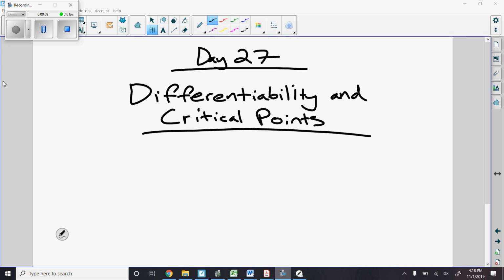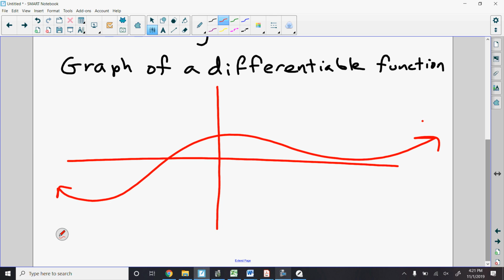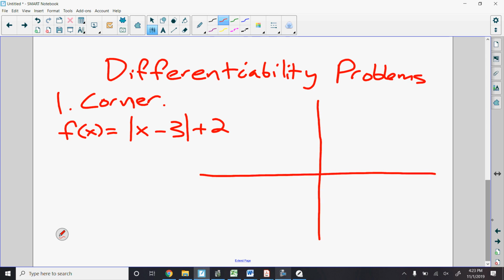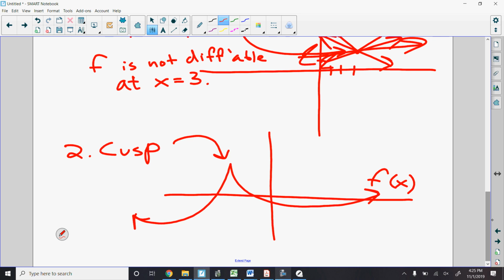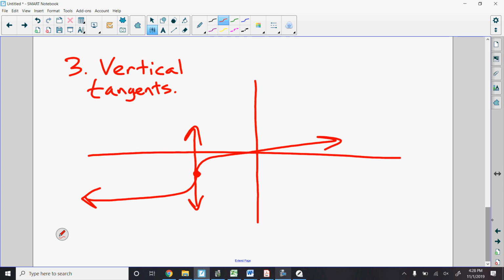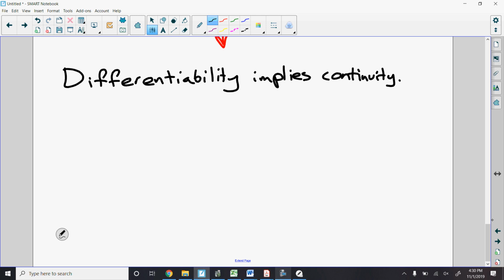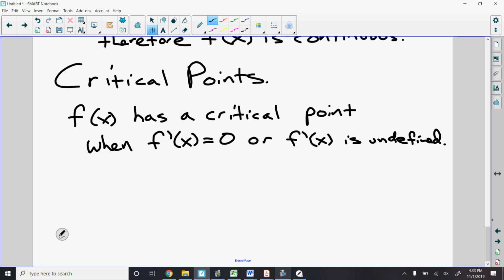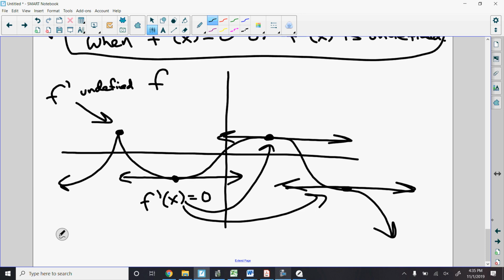AP Calc Day 27 19 20 Differentiability and Critical points